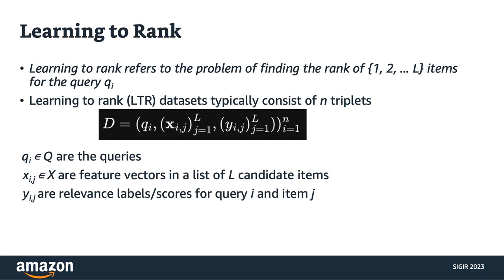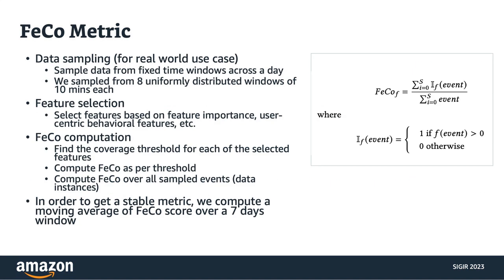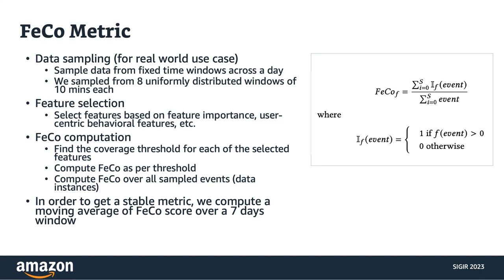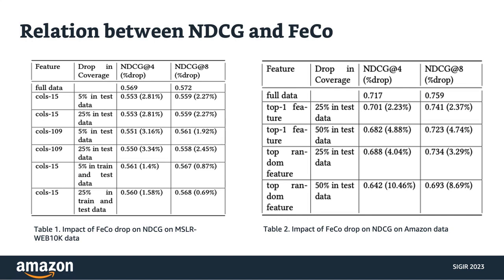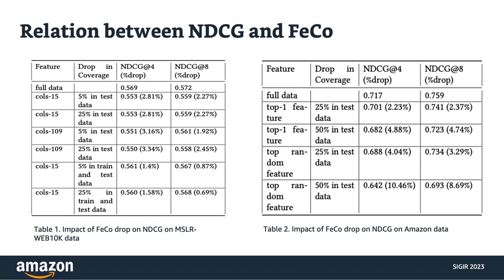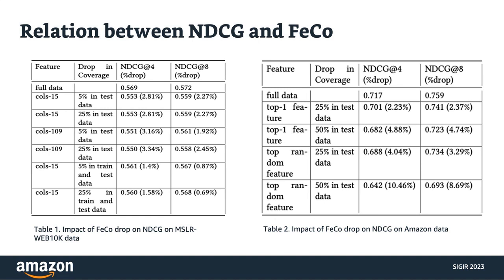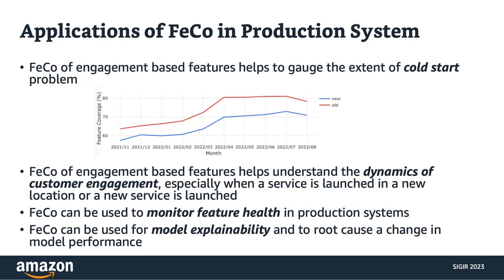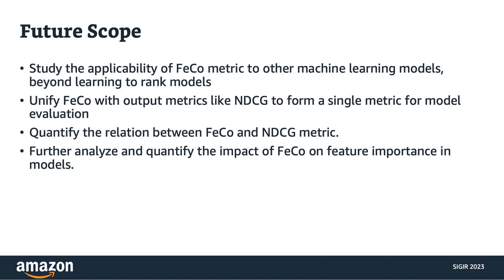SIGIR Ecom 2023 Measuring Feature Quality for Improved ranking Performance